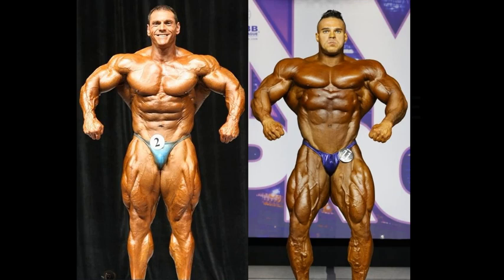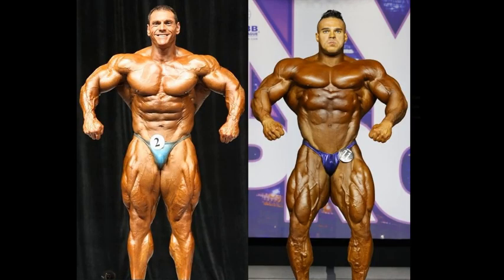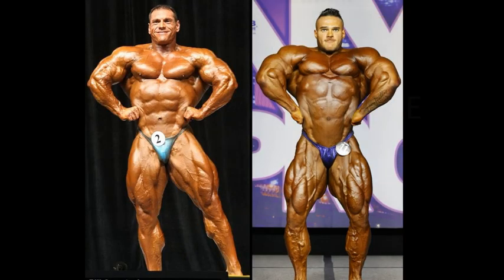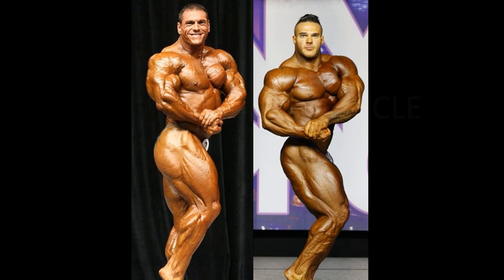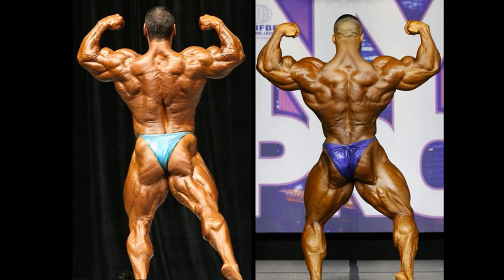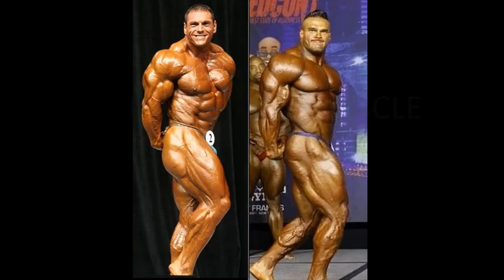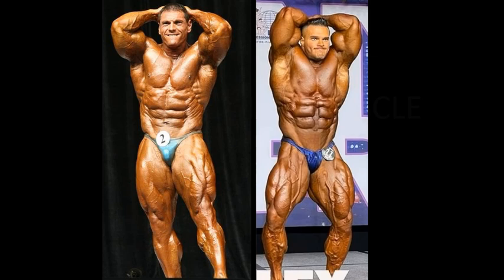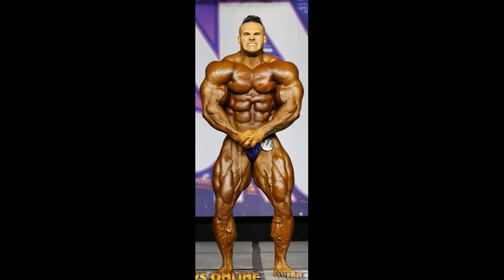Paco Bautista vs Nick Walker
This is a fan requested comparison between Paco Bautista and Nick Walker.